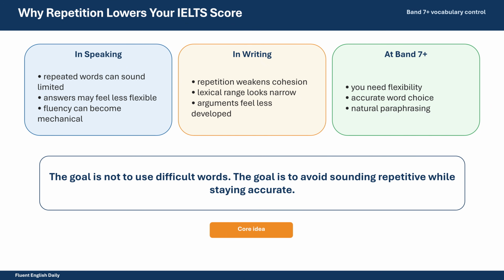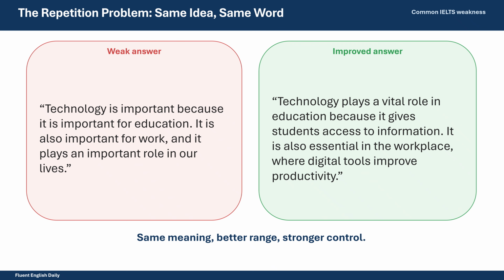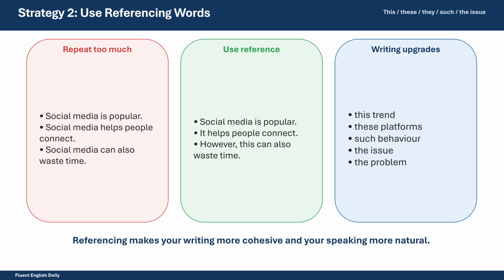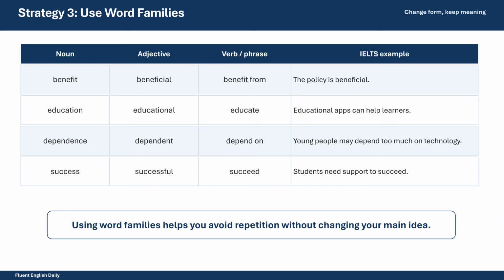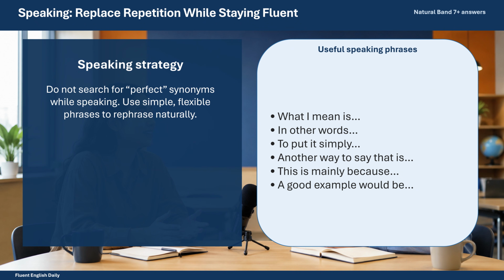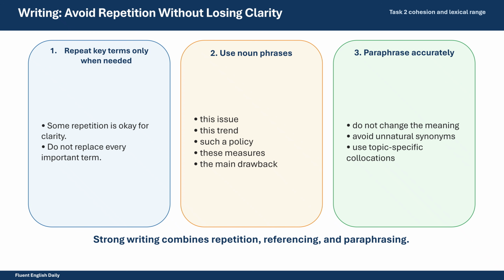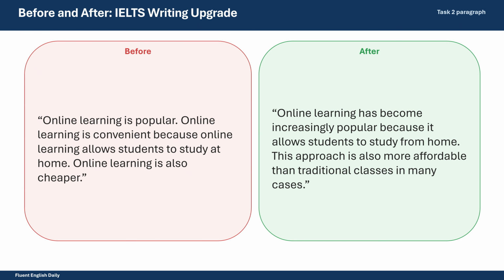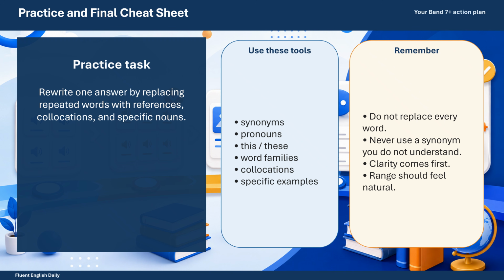Stop Repeating Words in IELTS Speaking & Writing | Band 7+ Vocabulary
Do you repeat the same words again and again in IELTS Speaking and Writing?

In this lesson, you will learn how to avoid unnecessary repetition and express your ideas more clearly, naturally, and flexibly. Instead of forcing difficult synonyms into every sentence, you will discover practical ways to improve your vocabulary while keeping your meaning accurate.

In this lesson, you will learn how to:

✅ Use synonyms accurately
✅ Replace repeated nouns with clear reference words
✅ Use pronouns without creating confusion
✅ Build vocabulary through word families
✅ Use natural collocations
✅ Replace general words with more specific language
✅ Paraphrase ideas without changing their meaning
✅ Improve both IELTS Speaking and Writing answers

Example:

❌ Technology is important because it is important for education and important for work.

✅ Technology plays a vital role in education and is also essential in the workplace.

You will also see before-and-after examples showing how repetitive answers can be upgraded for Band 7 and above.

Remember: the goal is not to replace every repeated word. Strong IELTS English combines vocabulary range, accuracy, clarity, and natural expression.